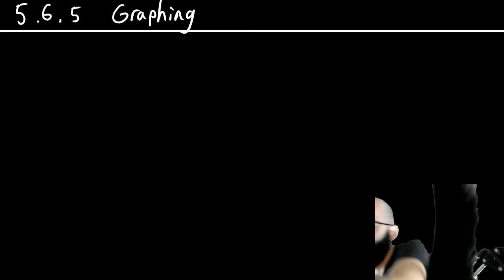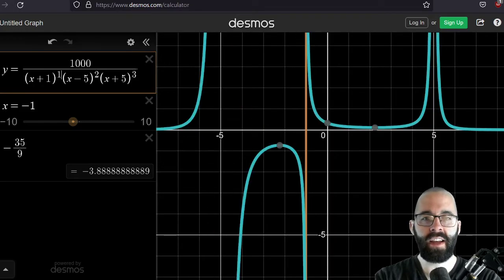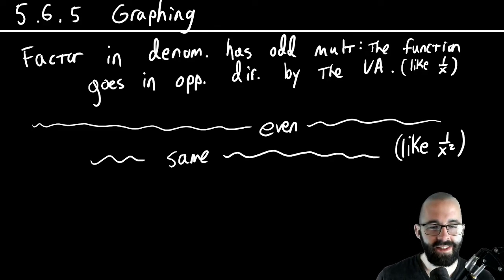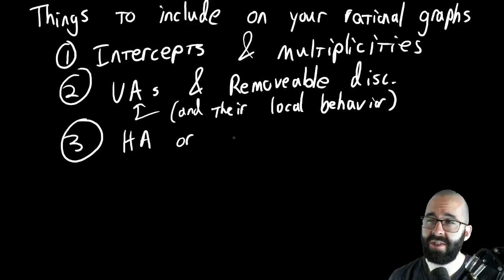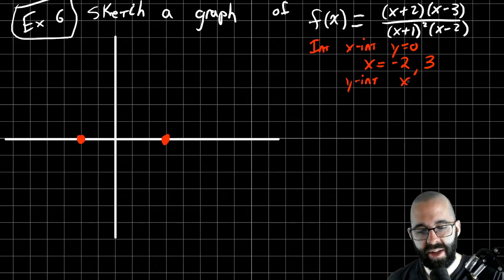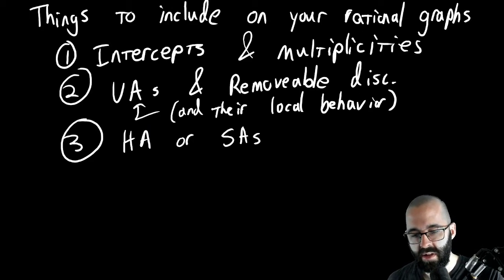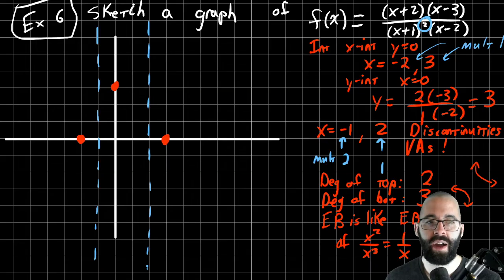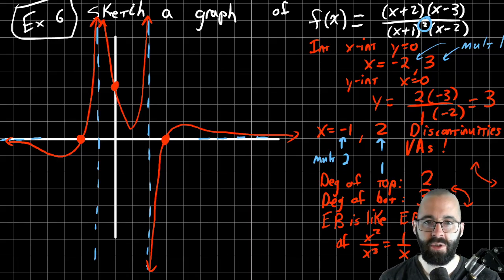5 6 5 Graphing Rational Functions